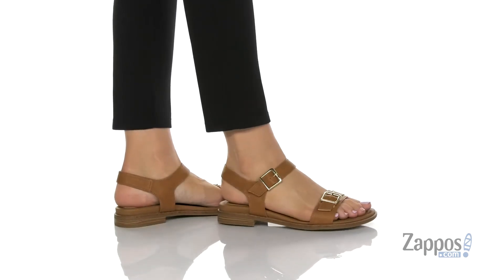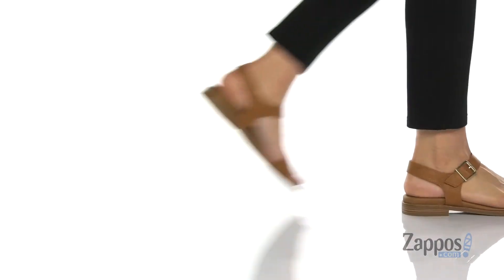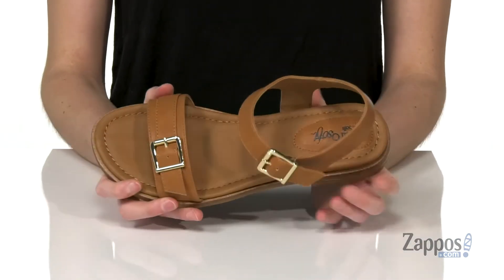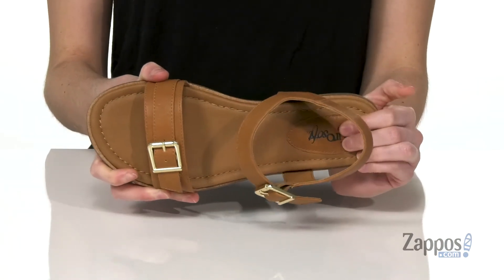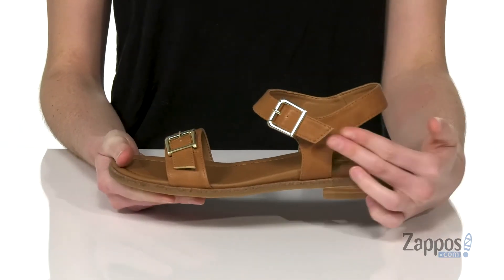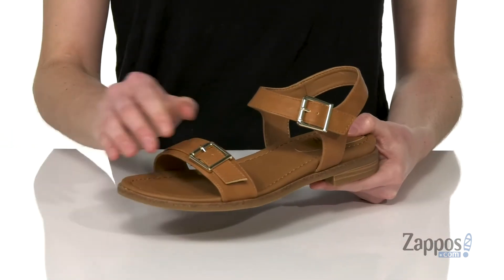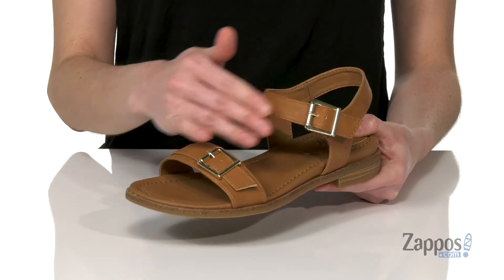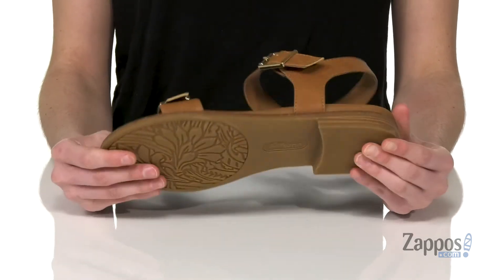EuroSoft Delta SKU: 9384624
The faux-leather silhouette of the E&#252;roSoft&trade; Delta sandals are perfect under a sundress or jeans. Adjustable buckle closure at ankle with an open-toe design.
Soft fabric lining and lightly-padded insole offer comfort with each step.
Flexible synthetic outsole with low-profile heel.
Imported.